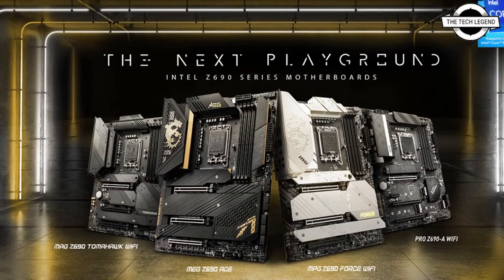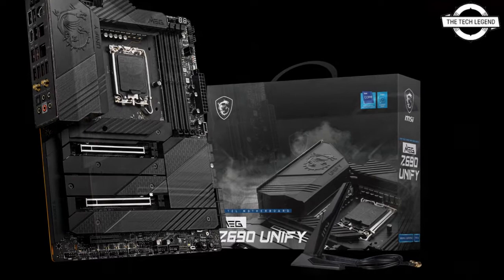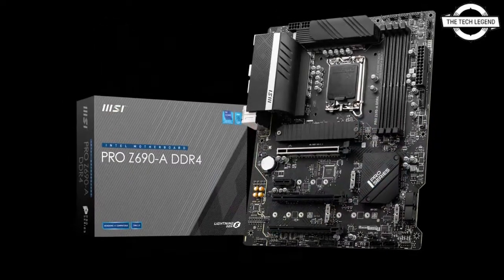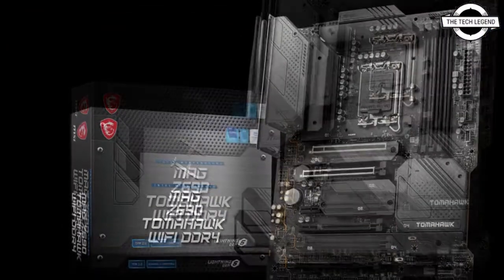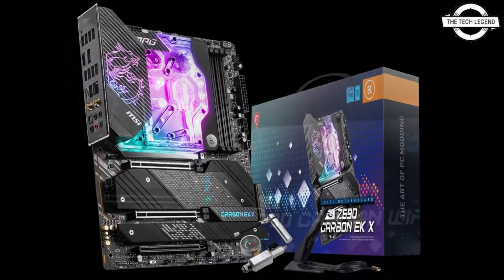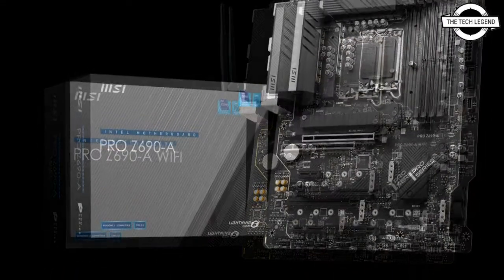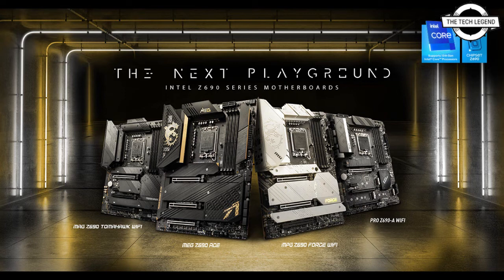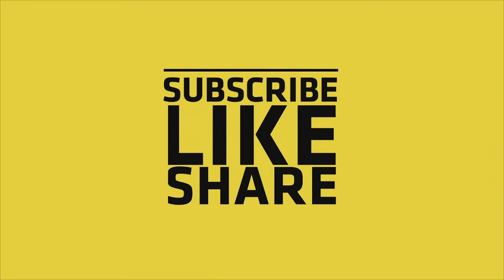MSI Z690 MEG, MPG, MEG & Pro Series Motherboards Launched | Price From $220 | Explained All Details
MSI MPG Z690 Carbon WiFi Gaming Motherboard
MSI PRO Z690-A WiFi DDR4 ProSeries Motheboard

The prices of these motherboards are listed as below:

MSI MEG Z690 GODLIKE (TBD)
MSI MEG Z690 ACE ($699 US)
MSI MEG Z690 Unify-X ($619 US)
MSI MEG Z690 Unify ($589 US)
MSI MPG Z690 Carbon EK (TBD)
MSI MPG Z690 Carbon WiFi ($469.99 US)
MSI MPG Z690 Force WiFi ($429.99 US)
MSI MPG Z690 Edge WiFi ($349 US)
MSI MPG Z690 Edge WiFi DDR4 ($329 US)
MSI MAG Z690 Tomahawk ($309 US)
MSI MAG Z690 Torpedo ($289 US)
MSI MAG Z690 Tomahawk DDR4 ($299 US)
MSI PRO Z690-A WiFi ($249.99 US)
MSI PRO Z690-A ($229.99 US)
MSI PRO Z690-A WiFi DDR4 ($239.99 US)
MSI PRO Z690-A DDR4 ($219.99 US)

MSI has kicked off its Z690 series with the launch of 13 new motherboards within its MEG, MPG, MAG & Pro arsenal. The motherboards carry enhanced power deliveries and a vast feature array for enthusiasts, overclockers, and gamers. For its Z690 motherboard lineup, MSI has featured at least 16 DrMOS (Duet Rail) power delivery designs on its gaming motherboards and dual 8-pin power connectors to boot them up. MSI has also gone with a server-grade PCB which makes use of 2oz thickened copper material, ensuring smooth power delivery to the components. Some features the MSI has incorporated on its high-end designs include Extended heatsink, 7W/mK thermal pads, M.2 Shield Frozr heatsinks, heat-pipe designs, and double-side M.2 thermal padding.